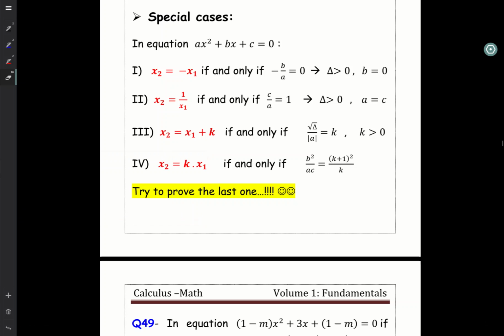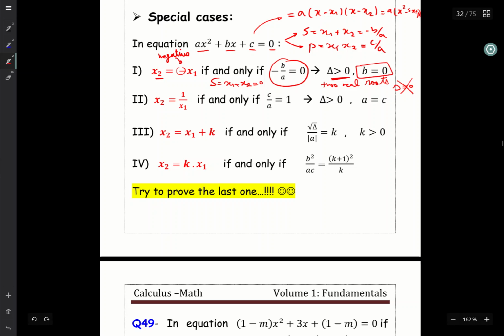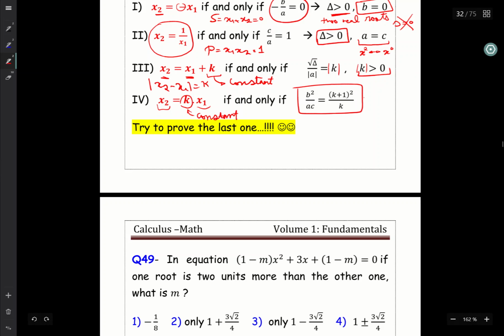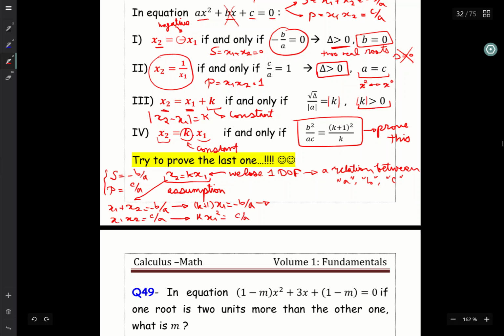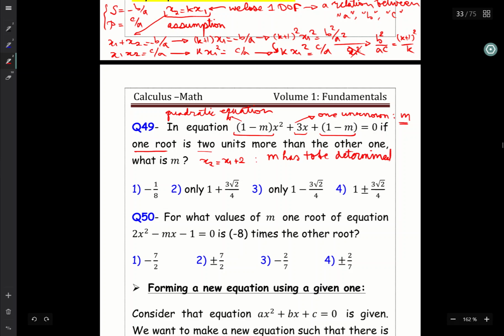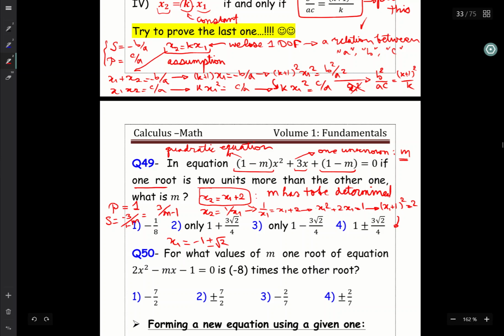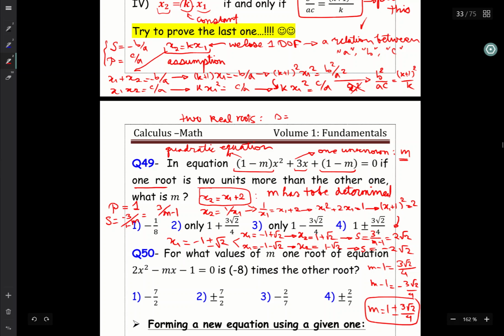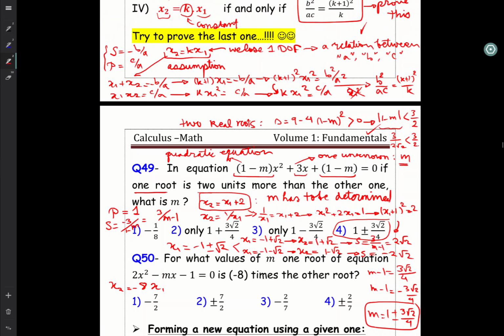Calculus-Math: Lecture 9 (Quadratic Equations)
In this lecture, I continue the discussion on the properties of quadratic equations.

You can buy the Kindle version of my book on Amazon: